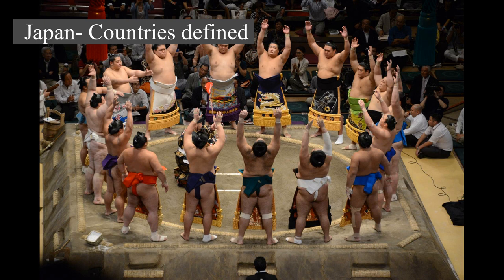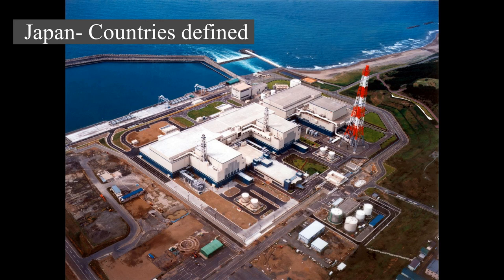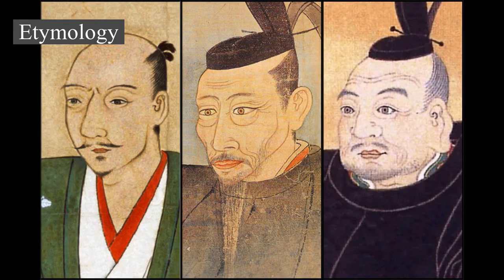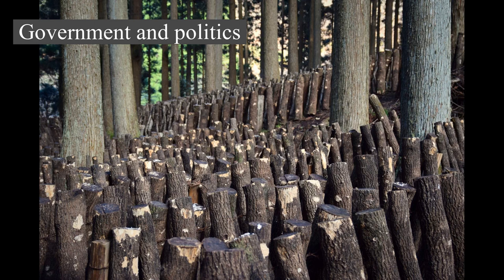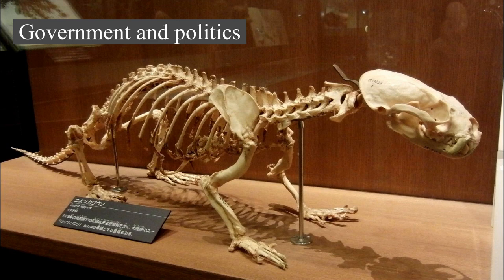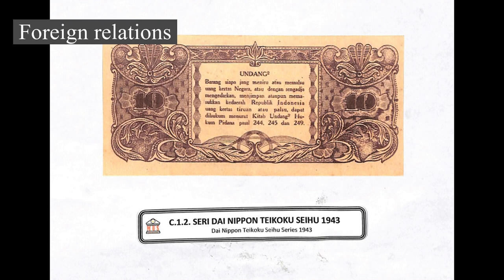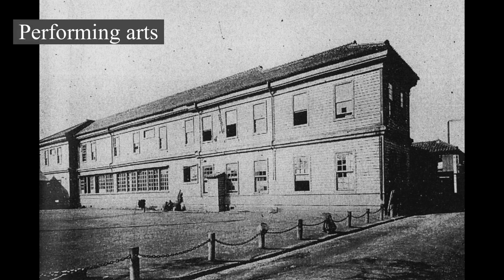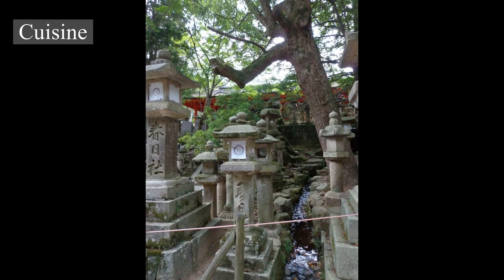Japan - Countries defined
Countries defined: Japan
Sharing the Definition of Japan